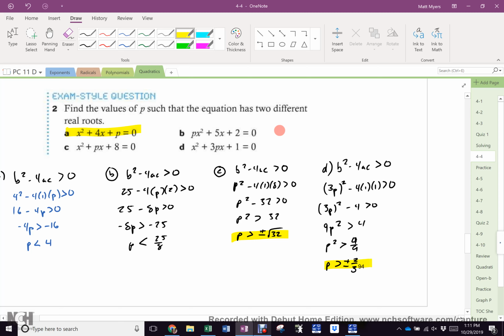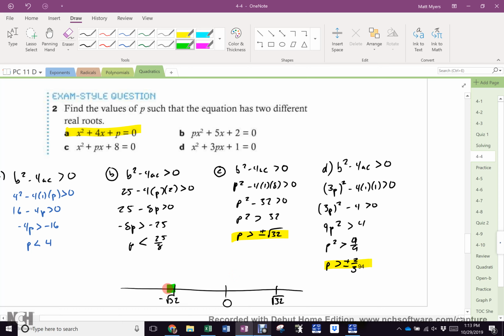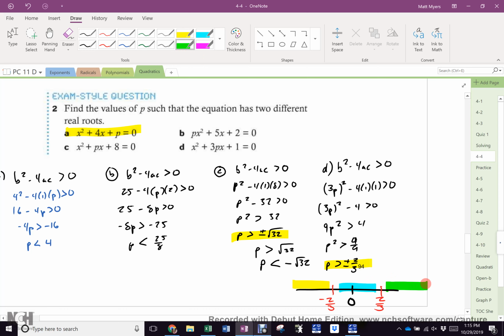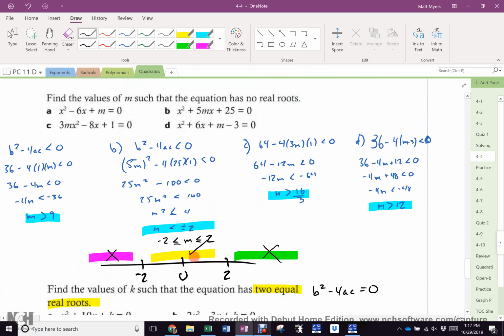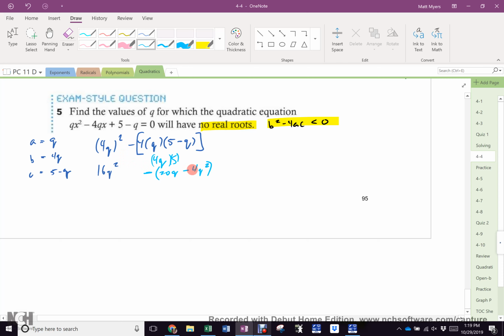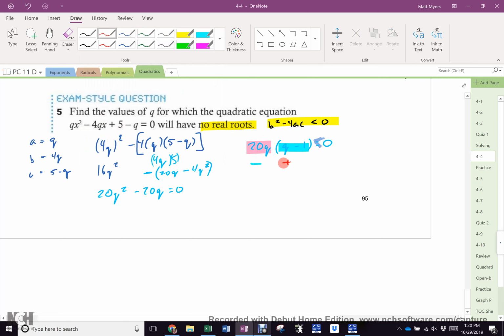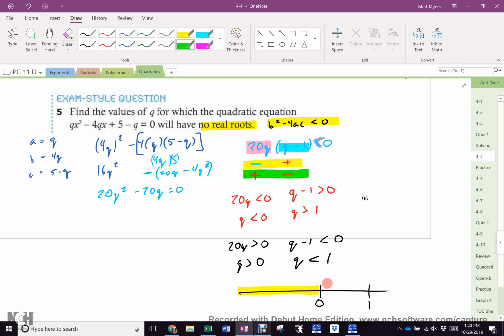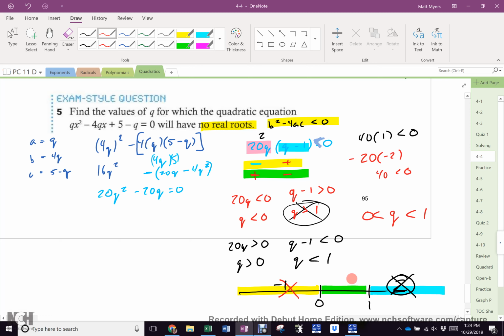Oct 29 Block D Quadratics Work